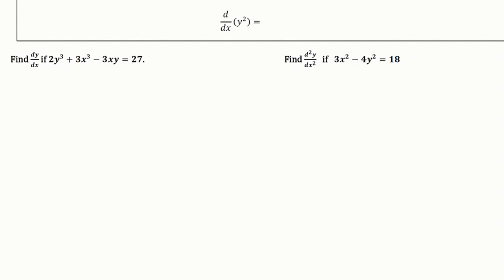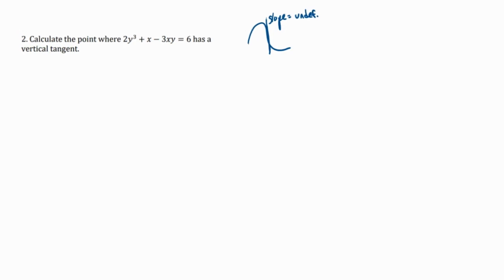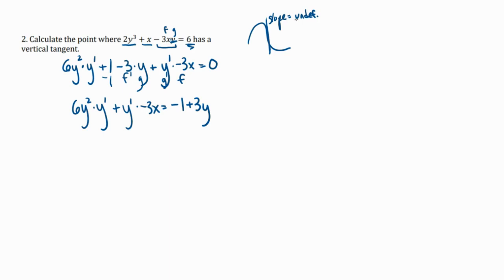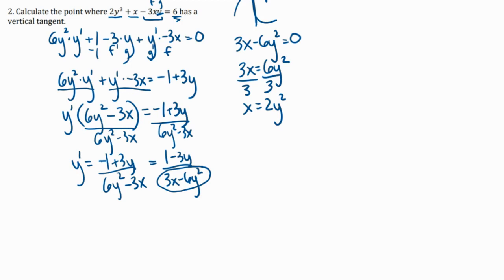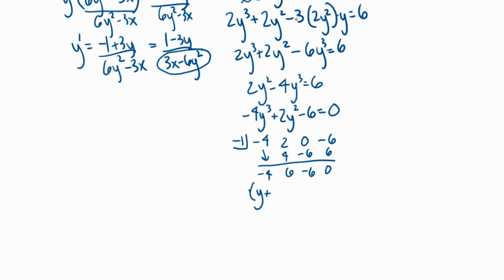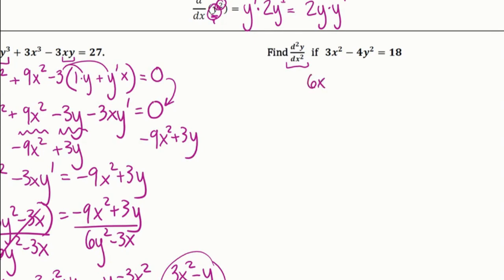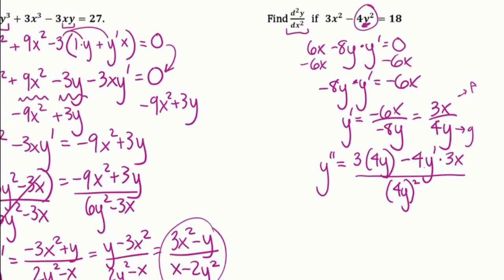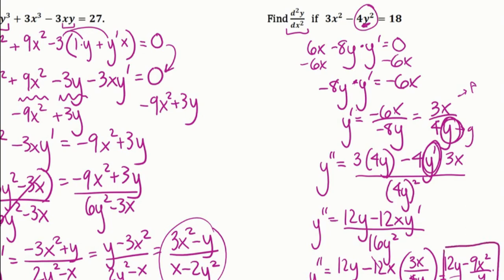CPM Calculus Notes 6.2.2 Implicit Differentiation (notes look different, but they're fixed in video)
Just keep watching, I edited the video with the updated notes problems!